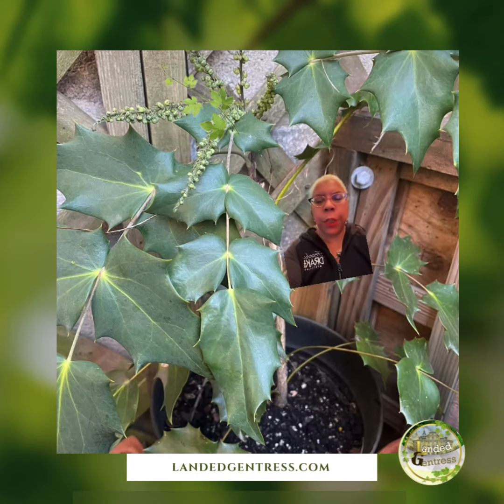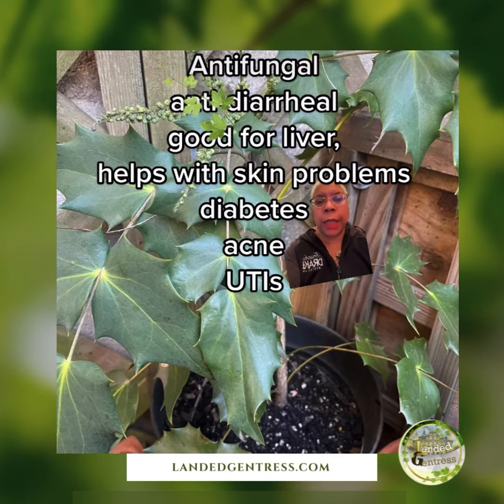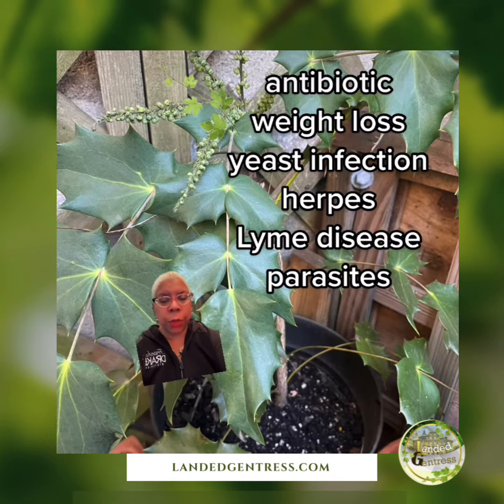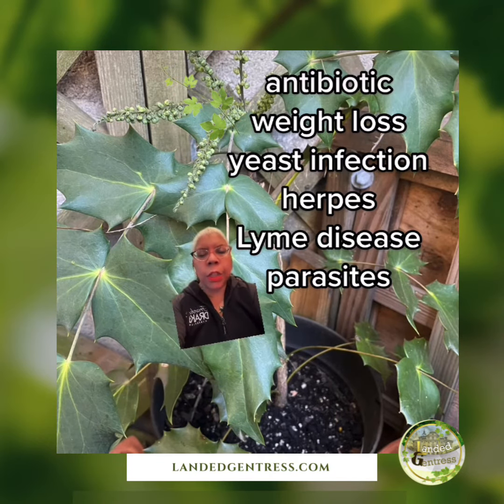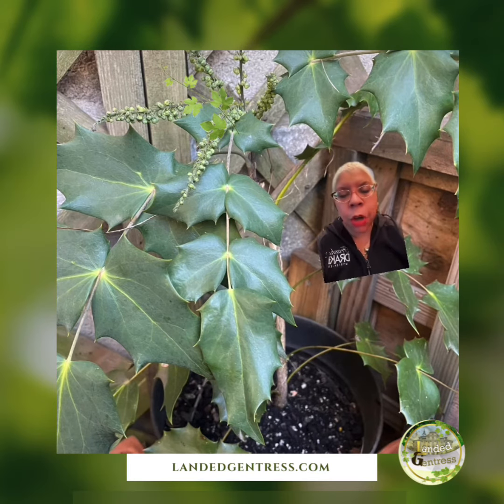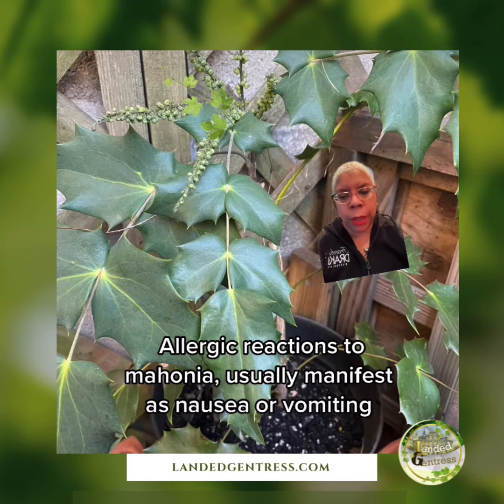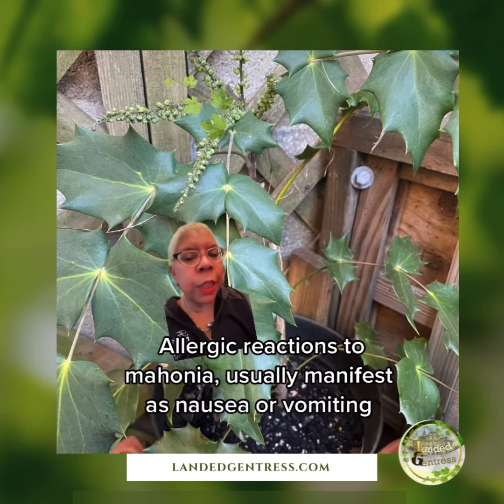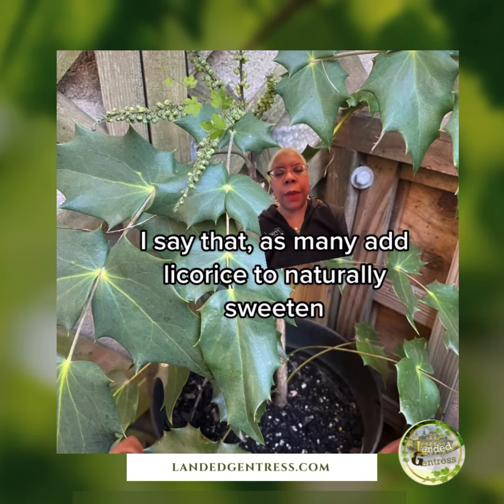Mahonia aquafolium Oregon grape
Although native to the West Coast this has been brought to the East Coast where it’s done well as an ornamental but did you know it has a number of health benefits, And you don’t always have to harvest the root in order to benefit from the plant.